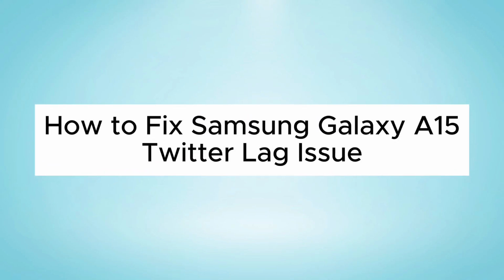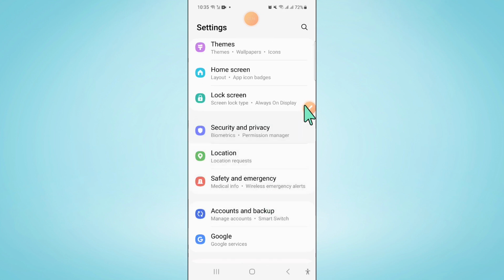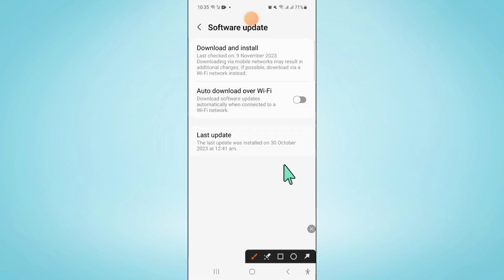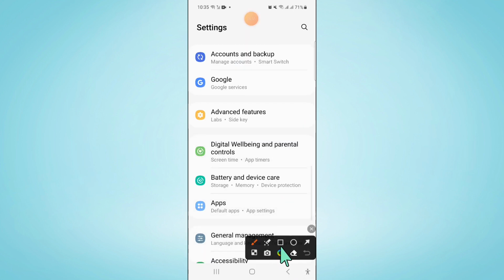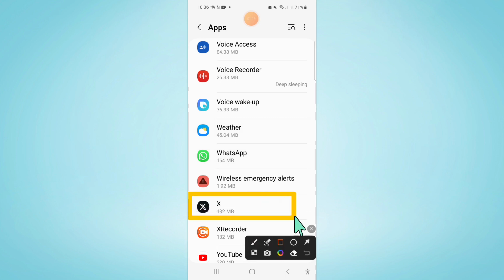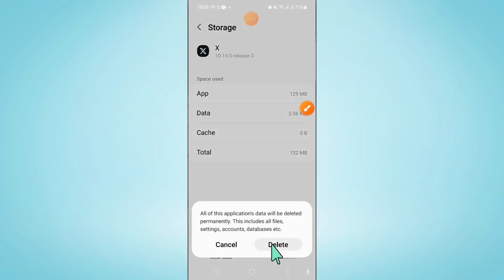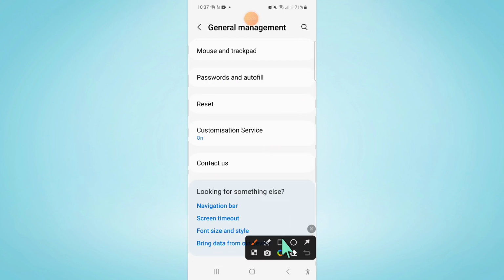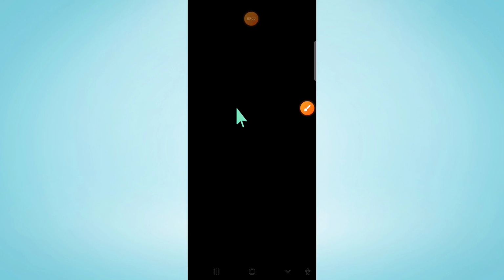How to Fix Twitter Lag Samsung Galaxy A15